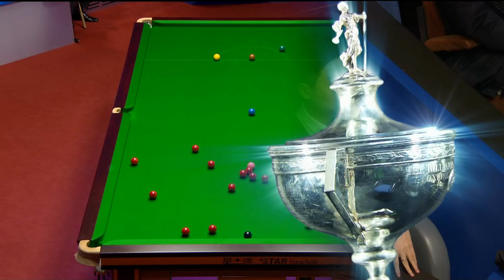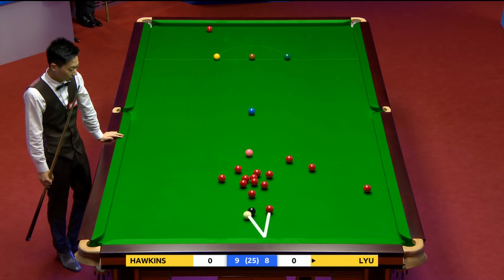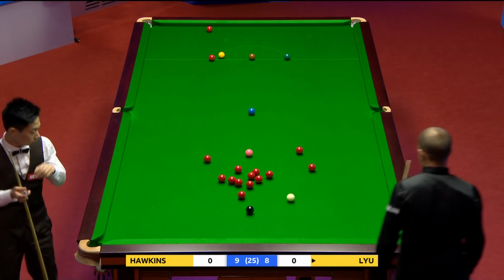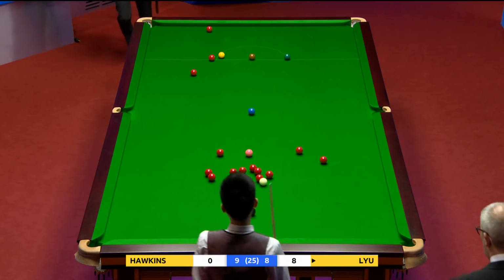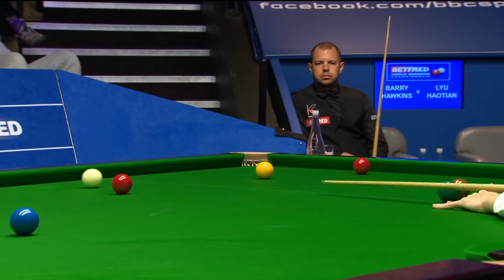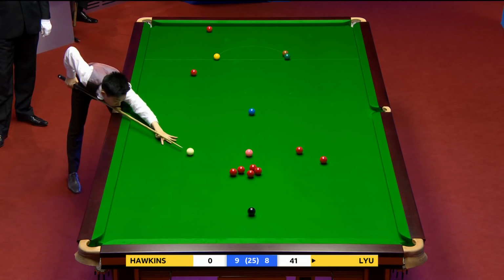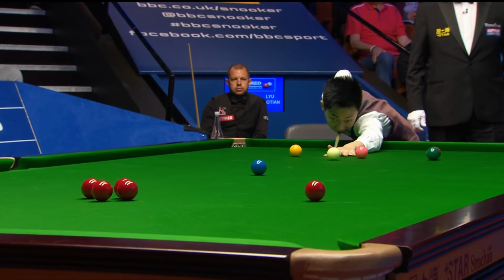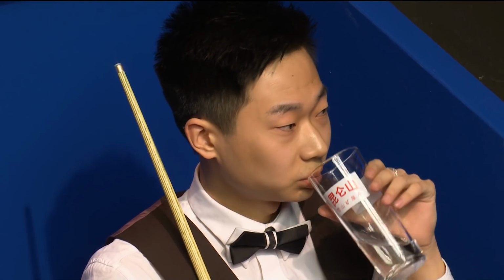Lyu Haotian Century 2018 World Championship Snooker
Prodigy Lyu, who is considered to have the potential to follow in the footsteps of China’s Ding Junhui